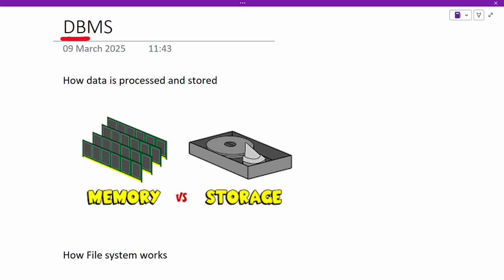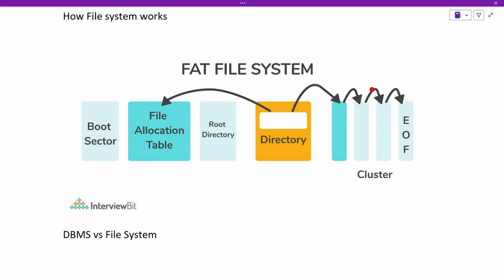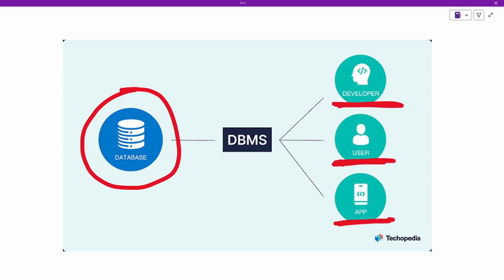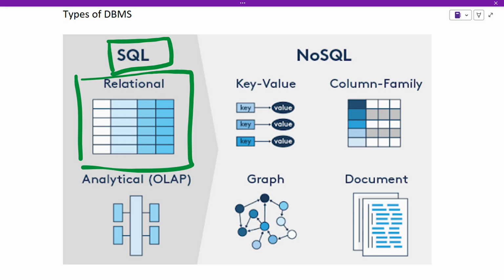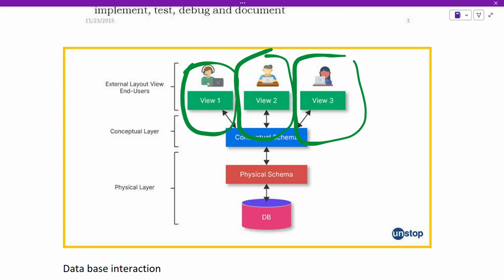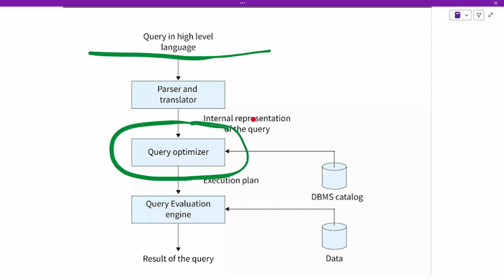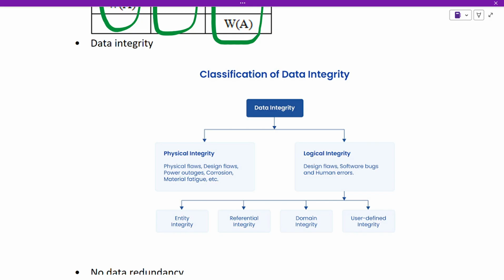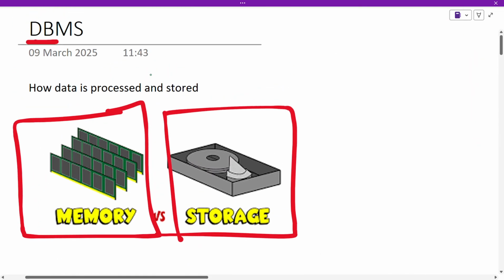The Lore behind DBMS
An overview of how DBMS has emerged and evolved through the years for enterprise application development